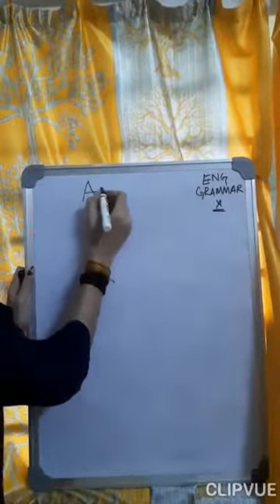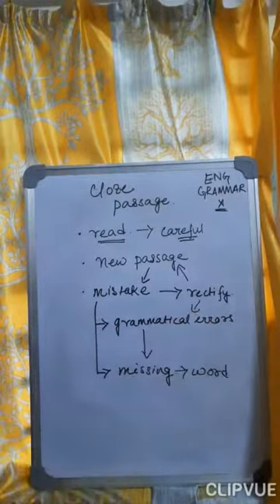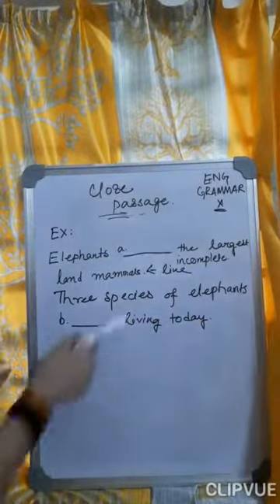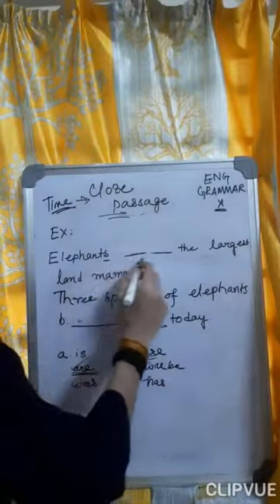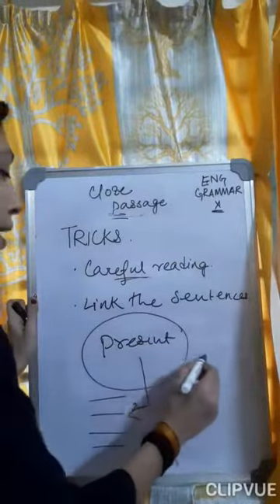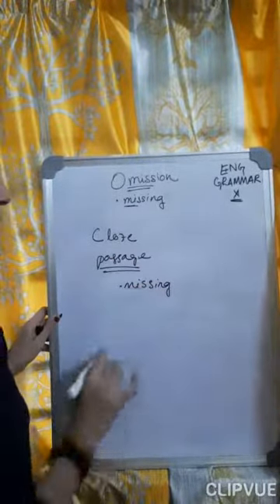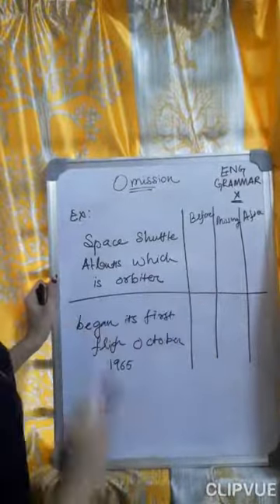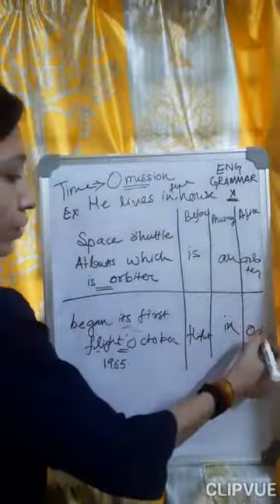ENGLISH GRAMMAR , CLASS 10- CLOZE PASSAGE, OMISSION